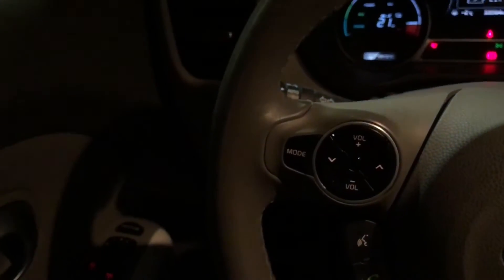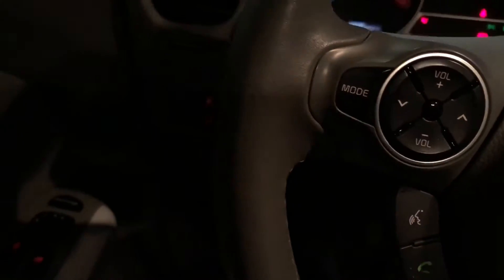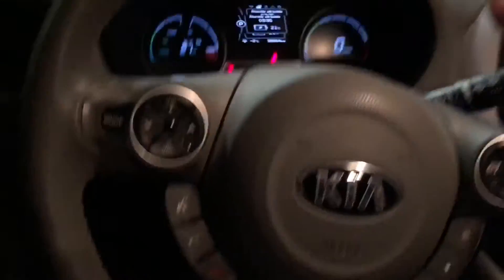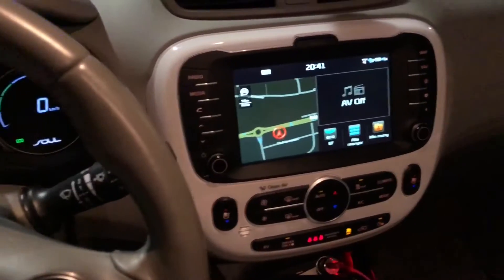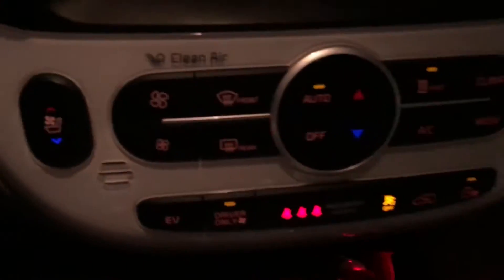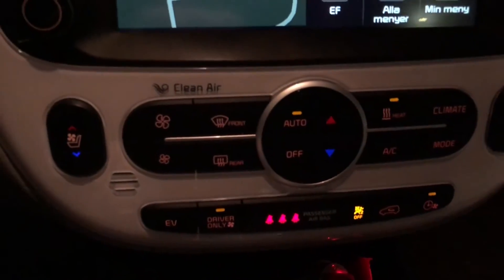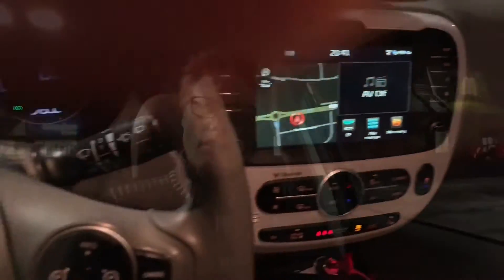Episode 6. Software and buttons. Why Tesla might be right.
How we interact with a car, and why good software and automation is a good thing.